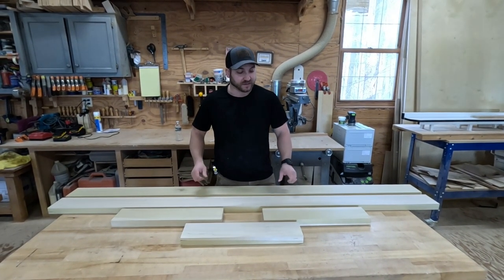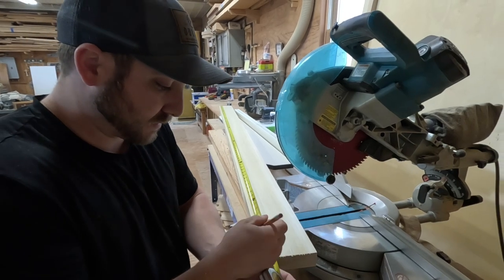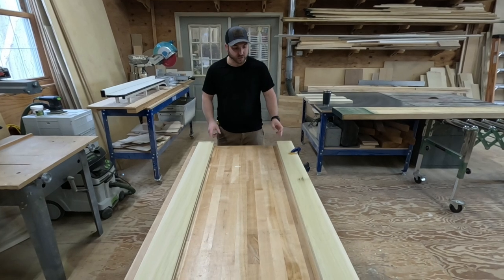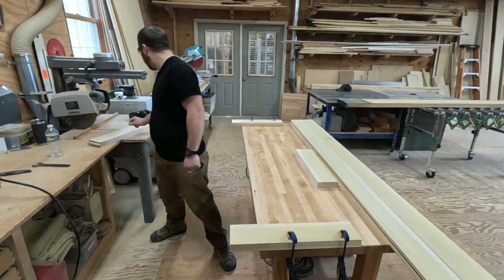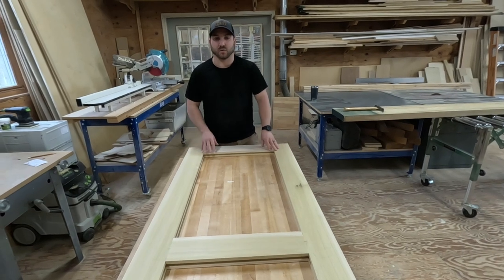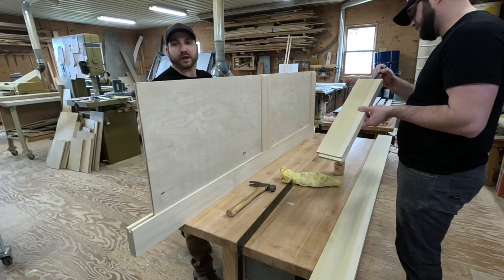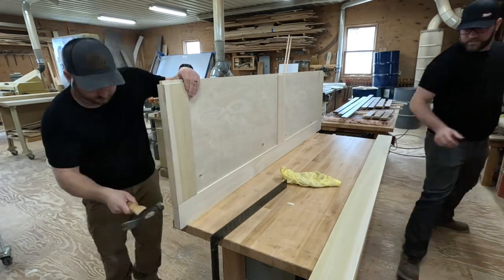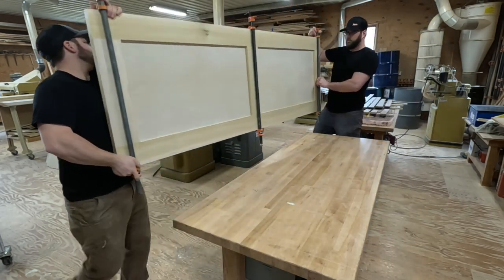How to make a mission style barn door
In this video I show you my process of making a mission style barn door out of 8/4 poplar and 1/2” unfinished sanded plywood.